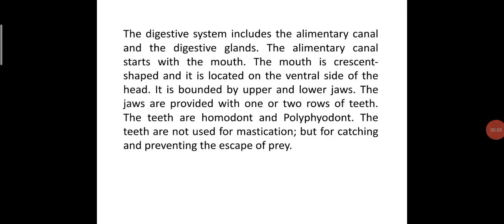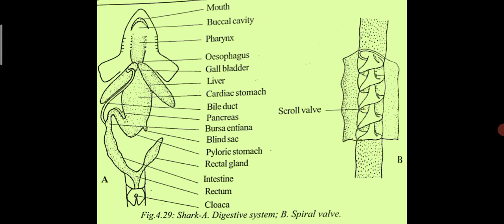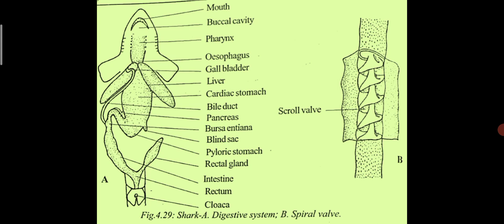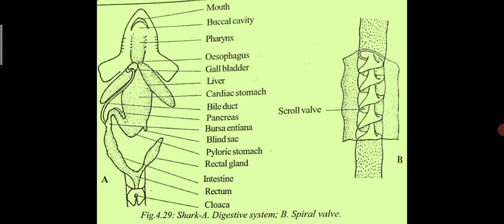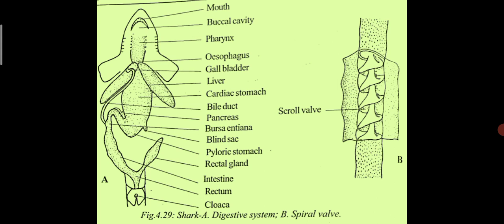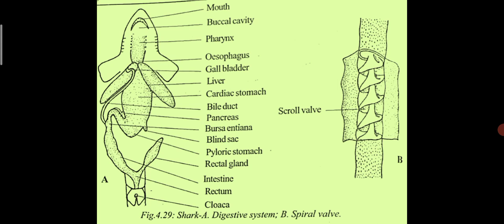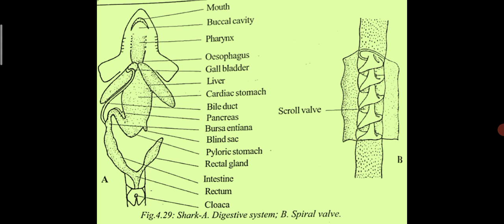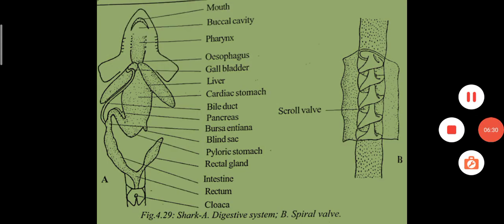Shark digestive system